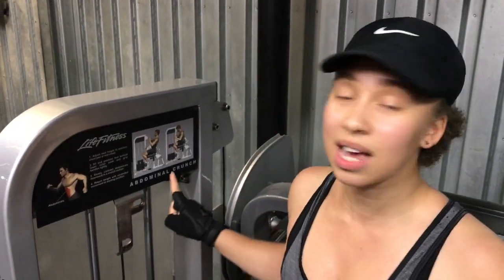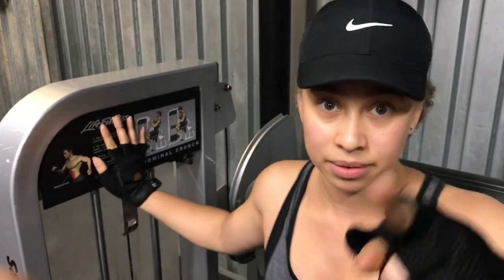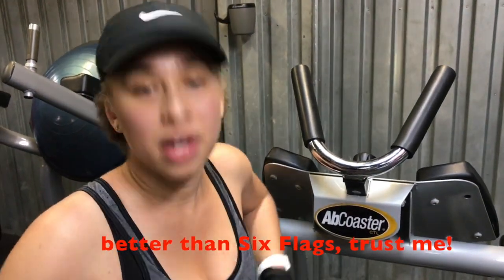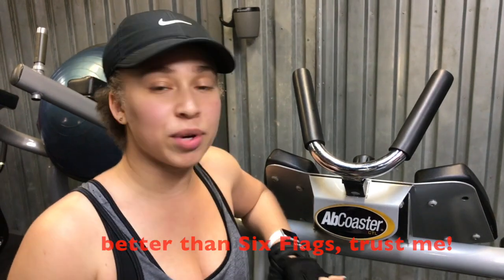Fitness 101: How To Workout...PROPERLY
Hey y'all!

Here is a How To Vlog to help you achieve a successful workout at the gym!  Not all of the equipment is self-explanatory and not everyone knows how to use the machines so to help you, I thought I'd show you how to PROPERLY use some gym equipment. xD